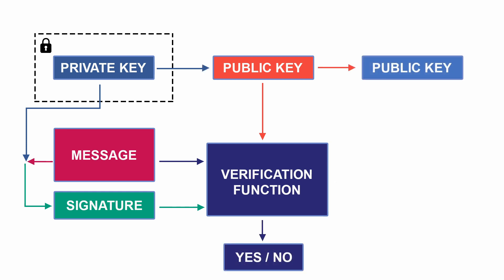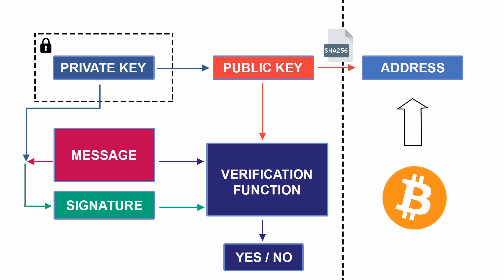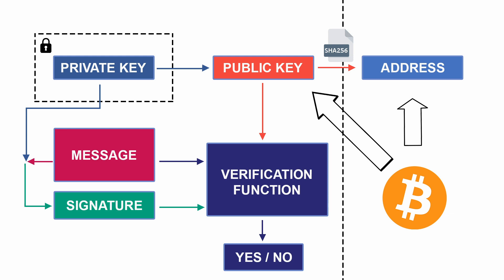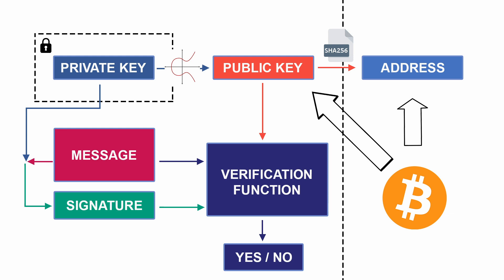Public Key vs Bitcoin Address | Learn Blockchain | Section 2 | Part 17